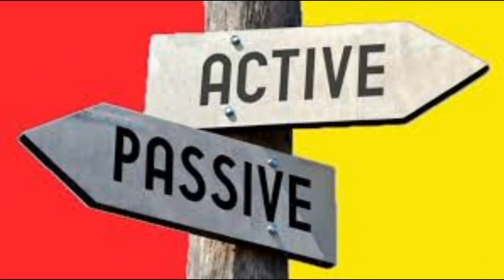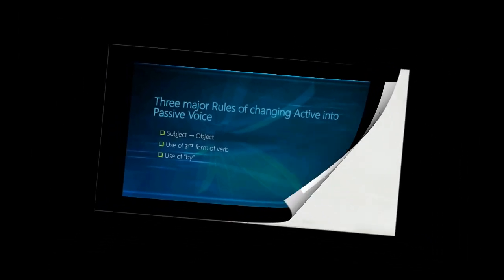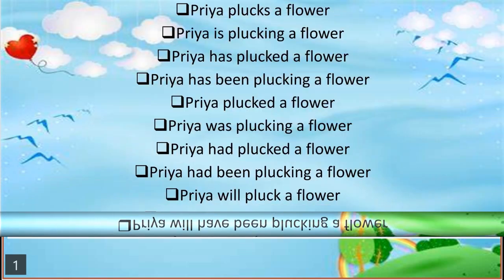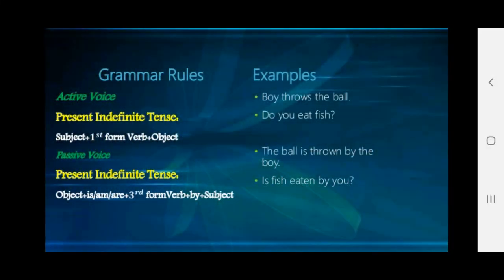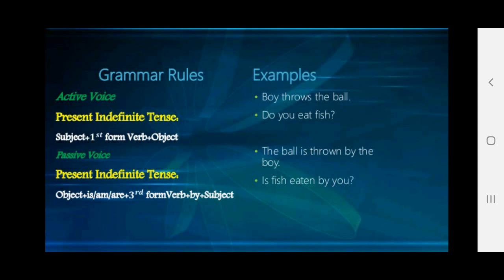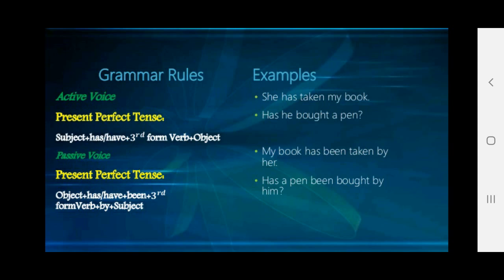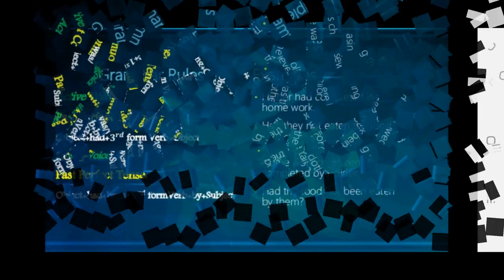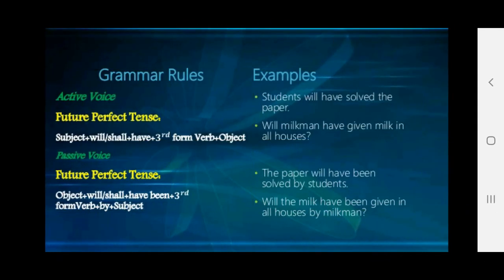Passive and Active Voice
After lots of research and work on active and passive voice,finally we have created a trick by using that you can answer any question within two seconds.This trick is accurate and you won't believe how much easy it is
  Now you don't have to worry about English section because Paul's learning hub understands their responsibility and they won't let you down watch this video till end and you will be master in active passive voice